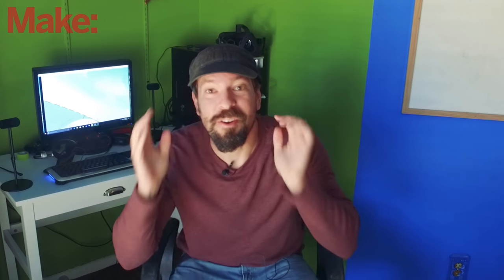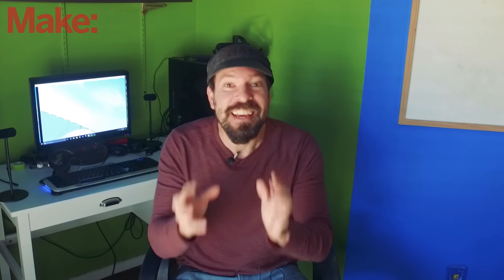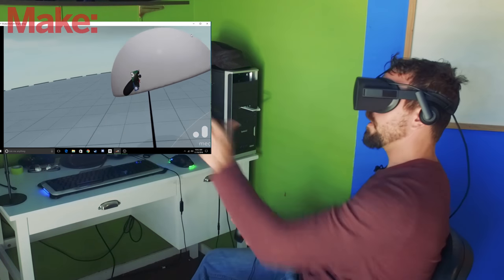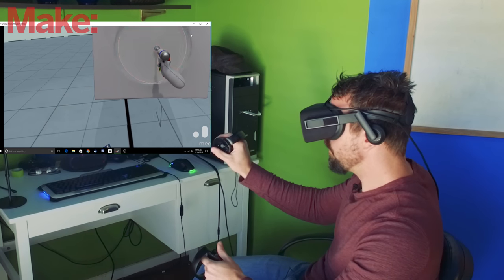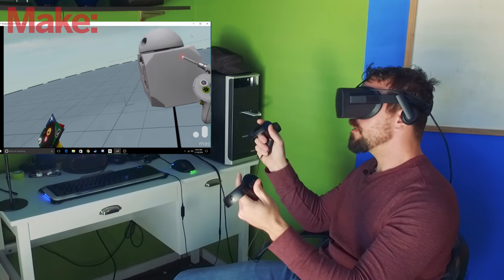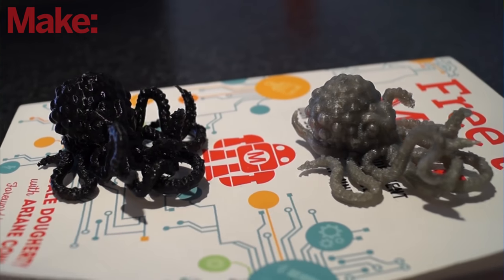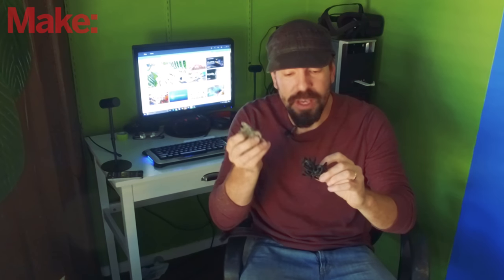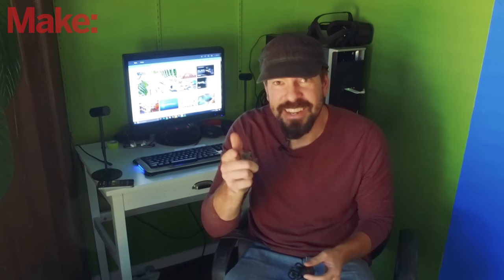Sculpting in Virtual Reality with Oculus Medium and 3D printing it!